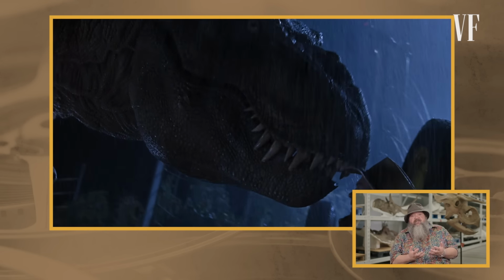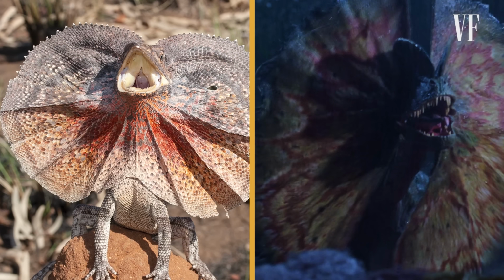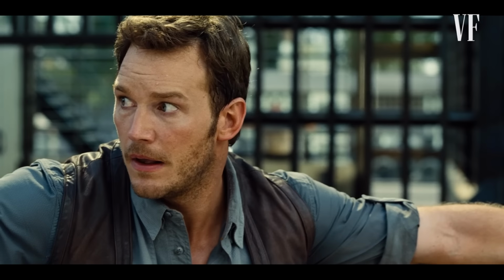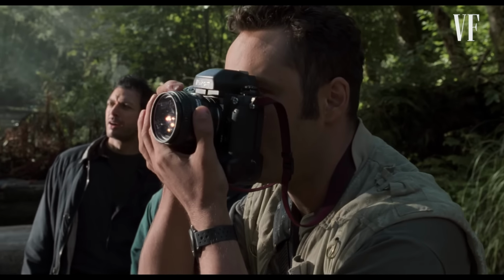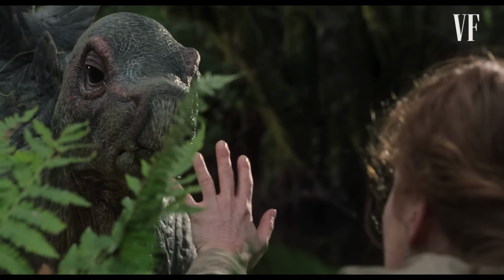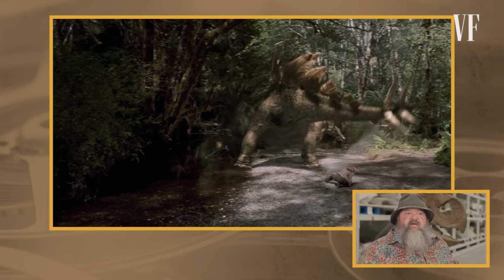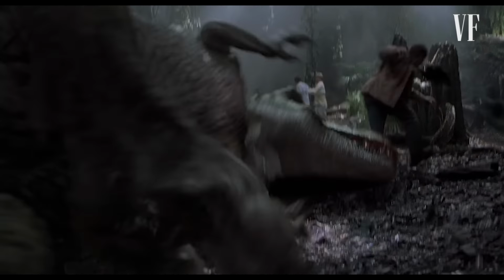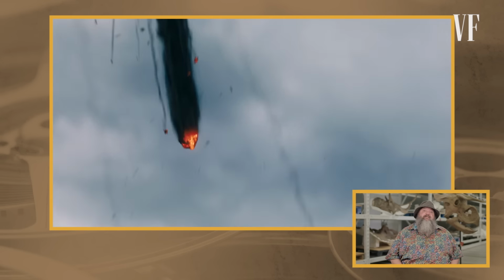Paleontologist Reviews Jurassic Park Scenes | Vanity Fair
Take a look back at paleontologist Mark Loewen reviewing dinosaur scenes from 'Jurassic Park' films. How accurate were 'Jurassic Park,' 'The Lost World: Jurassic Park,' 'Jurassic World,' and 'Jurassic World: Fallen Kingdom' when it comes to depicting dinosaurs on the big screen?

ABOUT VANITY FAIR
Arts and entertainment, business and media, politics, and world affairs—Vanity Fair’s features and exclusive videos capture the people, places, and ideas that define modern culture.